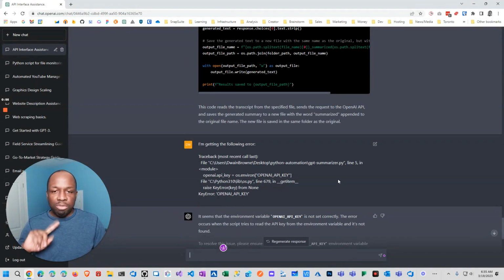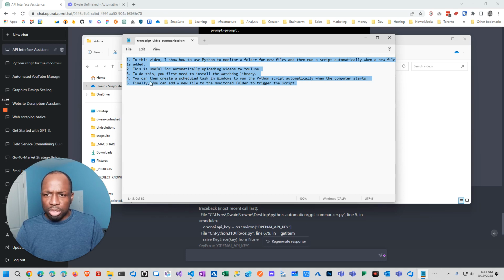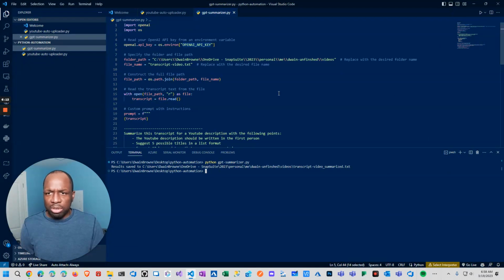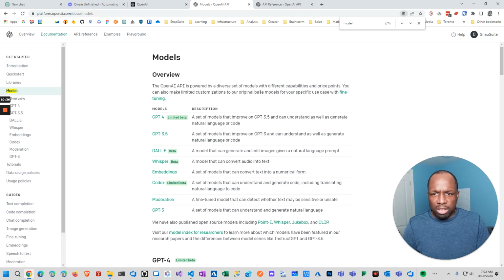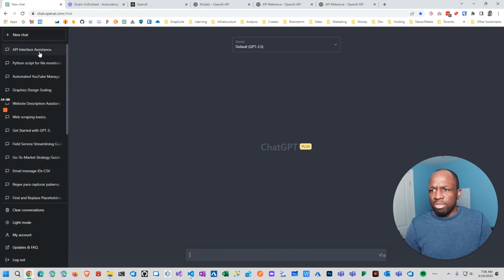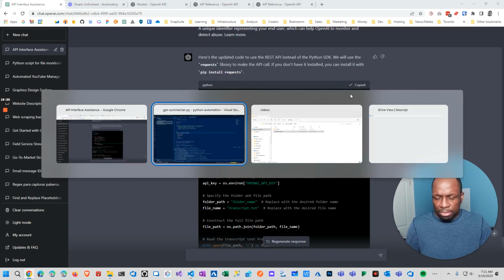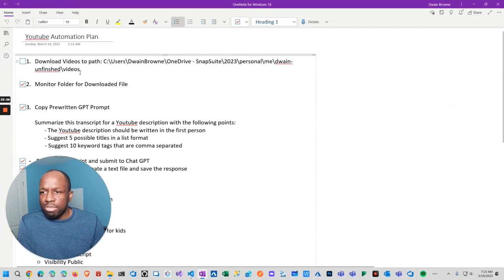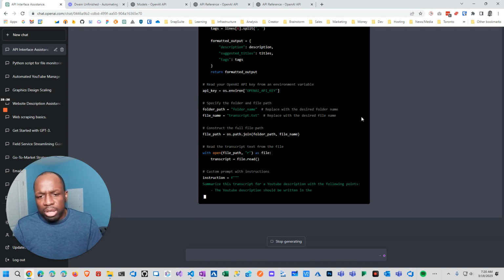Part 4 - Using Chat GPT-4 to Automate Youtube Upload